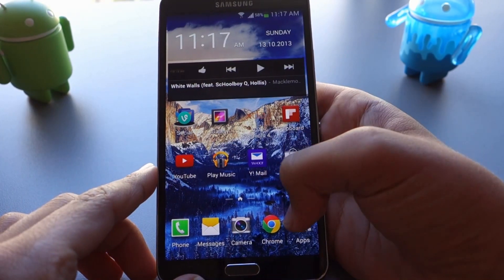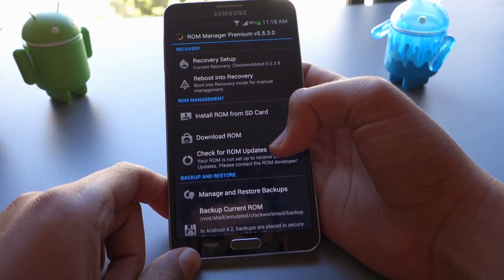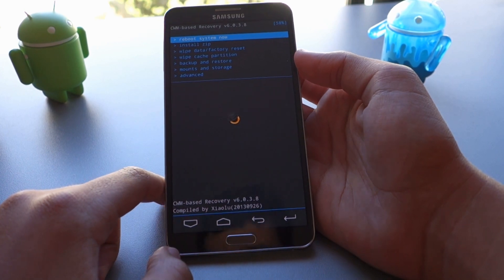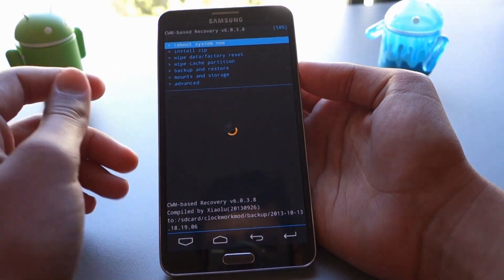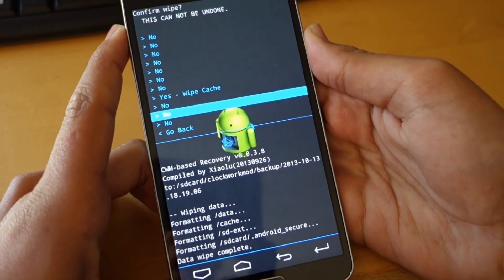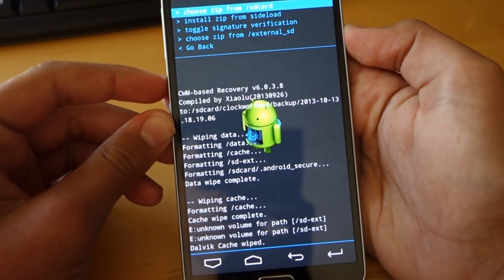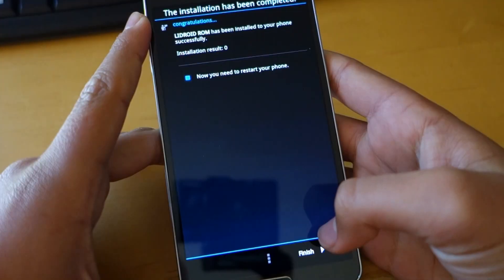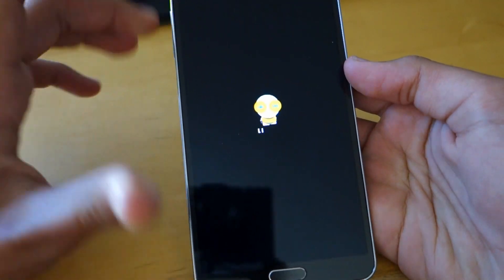How to Flash Rom on Galaxy Note 3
In this video i will be showing you how to flash a rom on your Galaxy Note 3.